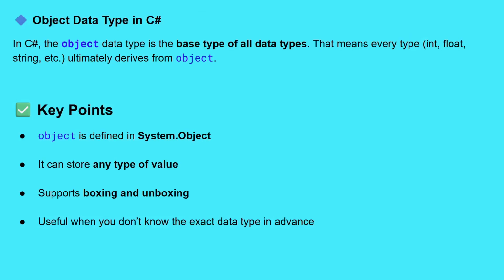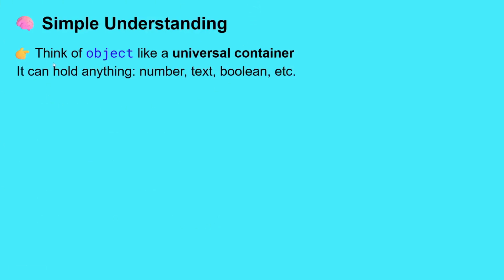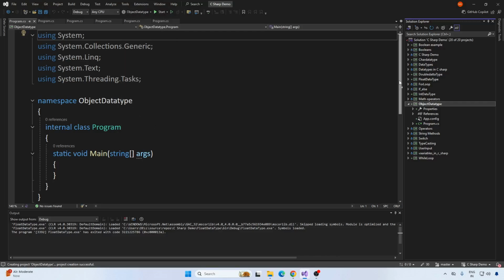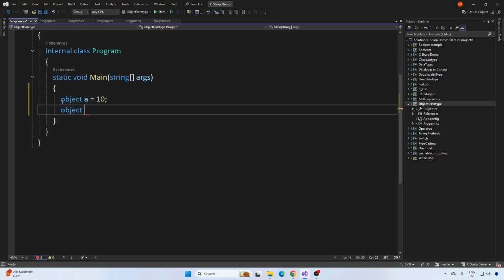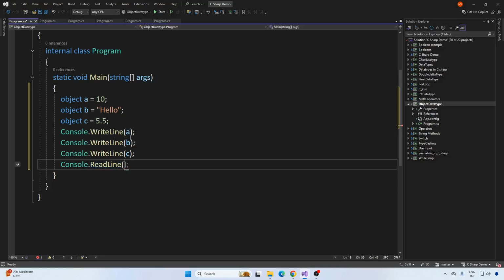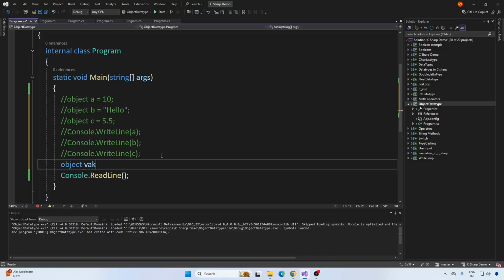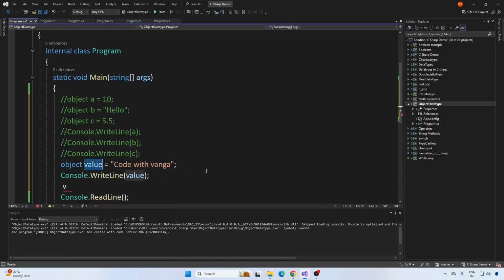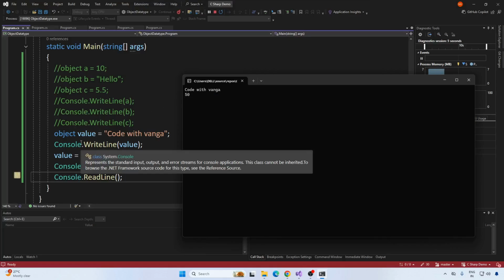What is object in C#? (Beginner Friendly) 💡| C# Object Data Type Explained in 60 Seconds! 🔥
📄 Description

Learn the object data type in C# in a simple and quick way! 🚀
In this video, you’ll understand how the object type works and why it is important in C#.

🔹 What is object in C#?
🔹 Base type of all data types
🔹 Boxing and unboxing
🔹 Example usage

The object data type is the base class of all data types in C#.
It can store any type of value, but requires casting when retrieving data.

⚠️ Important: Using object involves boxing and unboxing, which can affect performance.

💡 Perfect for beginners and .NET developers!

👉 Watch till the end to understand a key concept many developers miss!